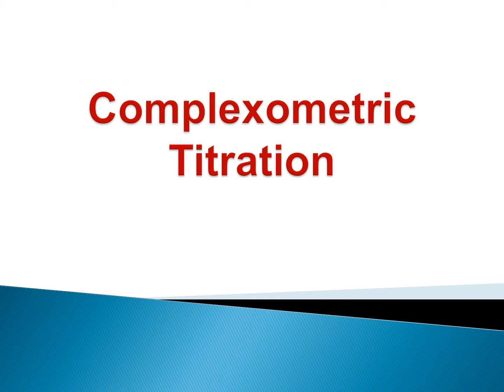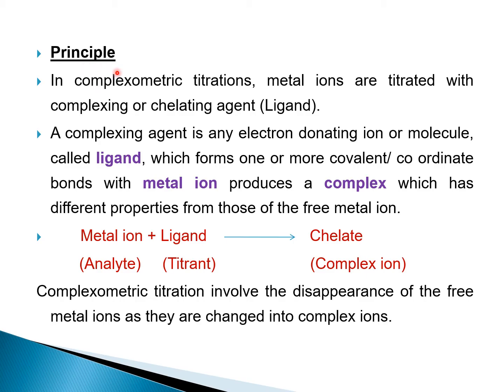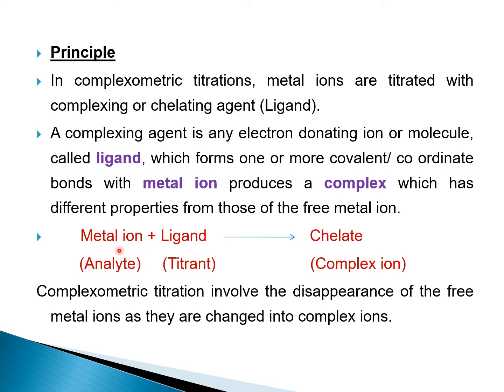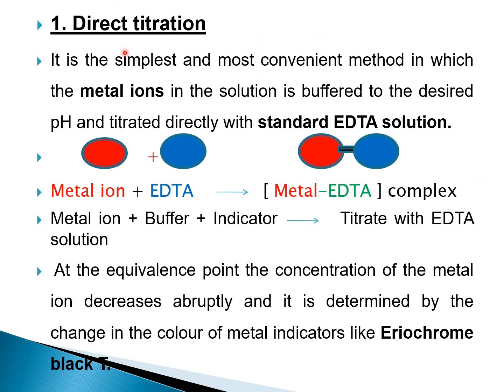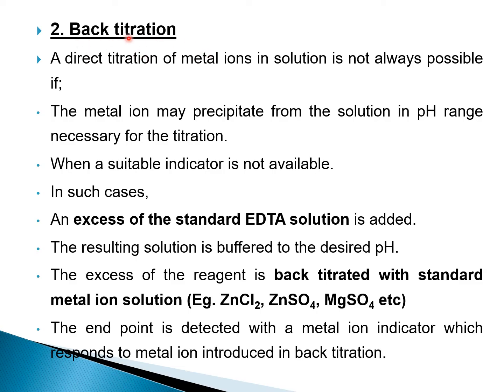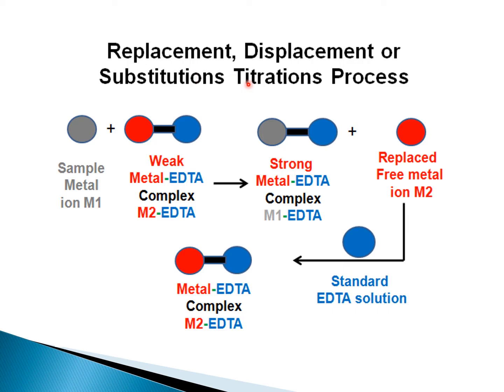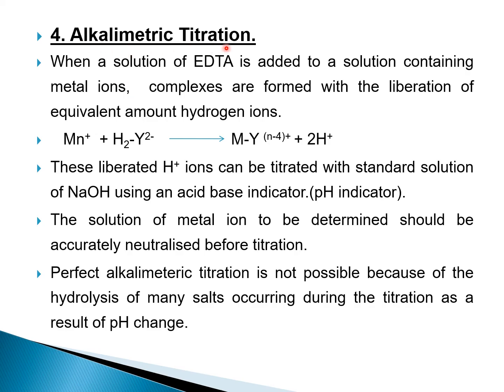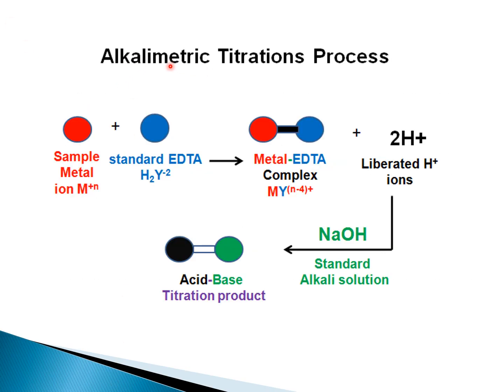COMPLEXOMETRIC TITRATIONS/TITRATIONS/PHARMACEUTICAL ANALYSIS/B PHARM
PRINCIPLE AND TYPES OF COMPLEXOMETRIC TITRATION